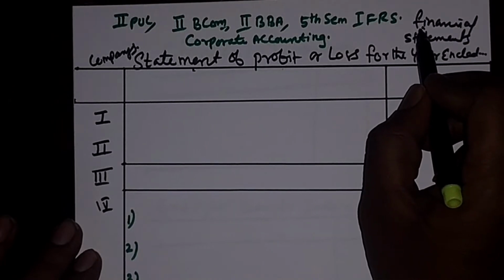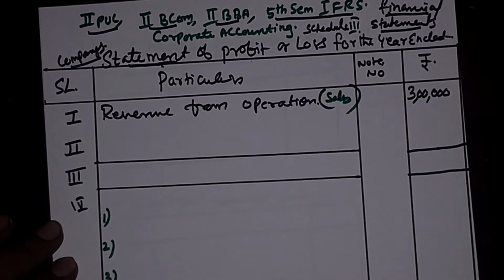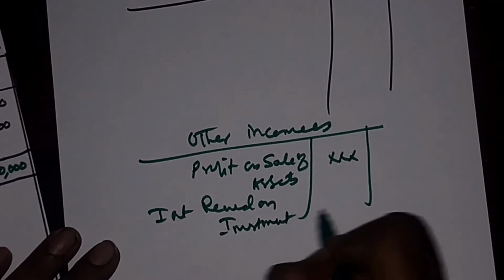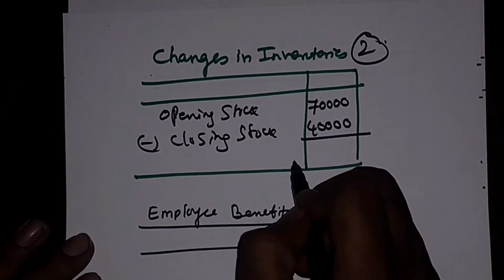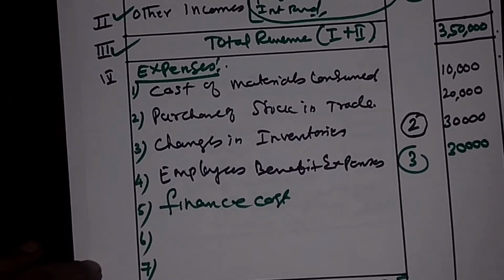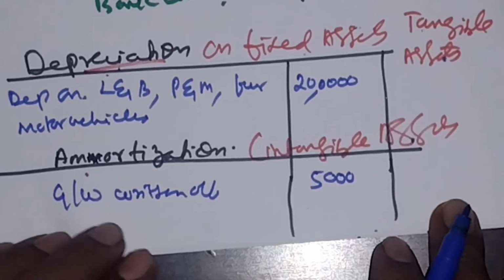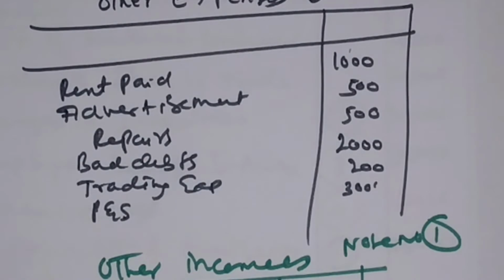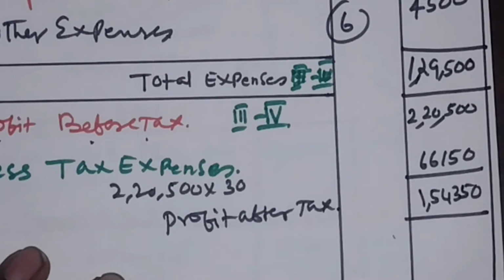Class 1|Company final accounts| II BBA 3rd Sem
This video is consisting of explanation of statement of profit and Loss of company accounts vertical format , schedule III of Companies act of 2013.